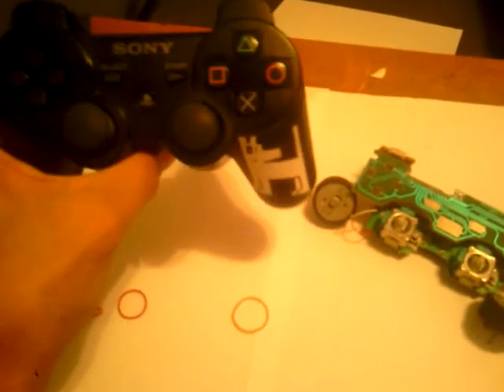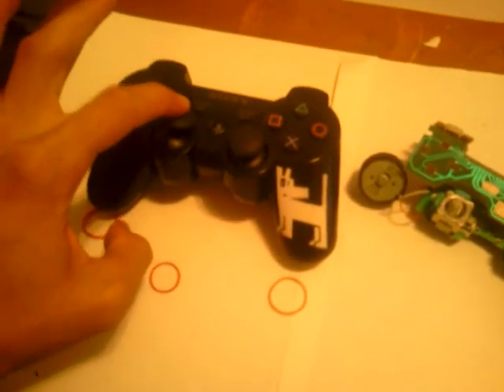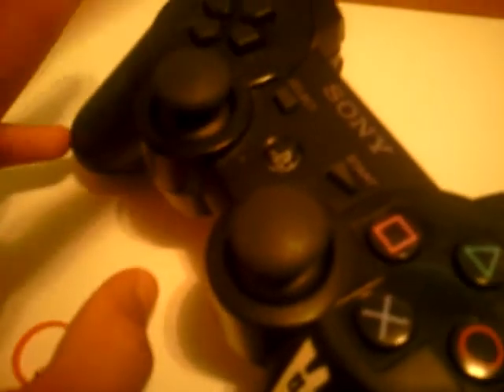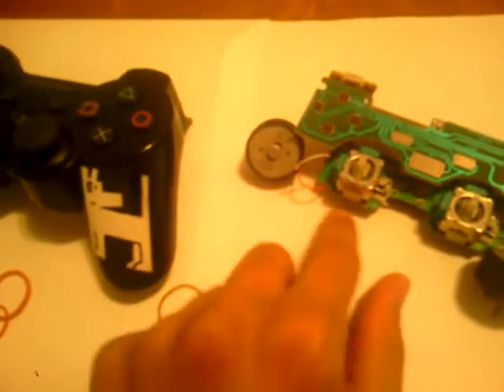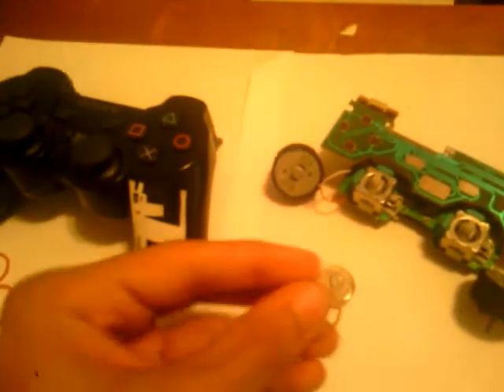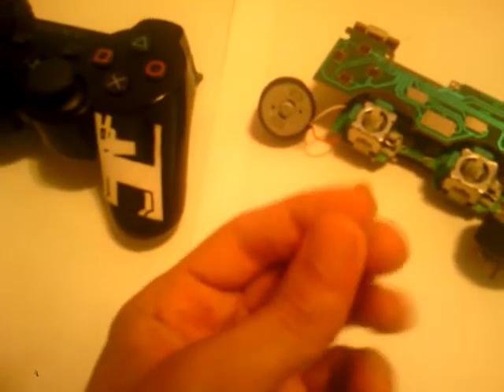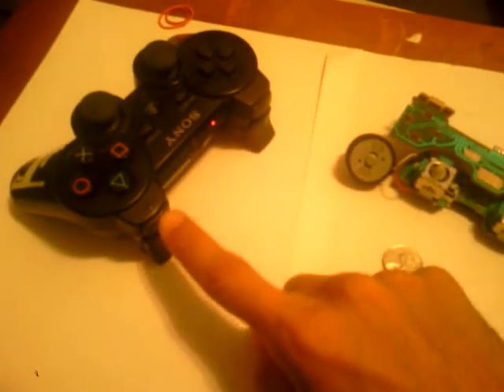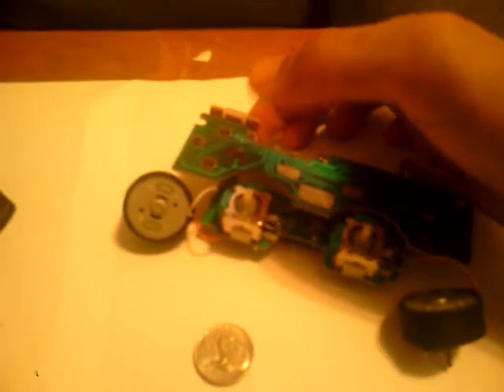how to fix a ps3 analog stick